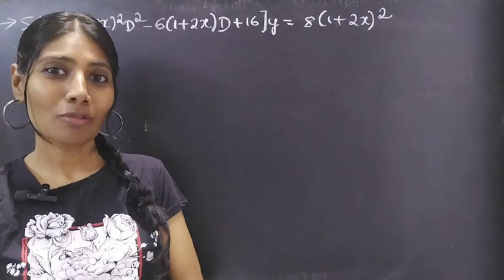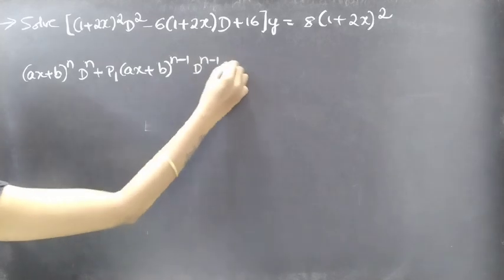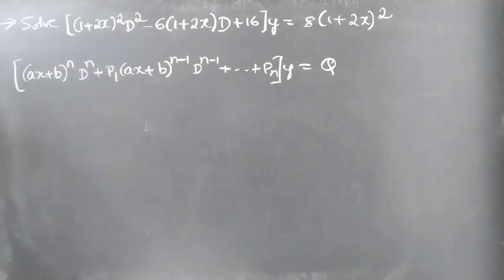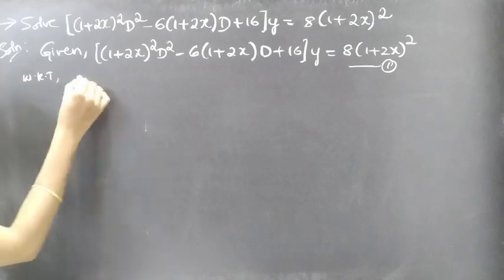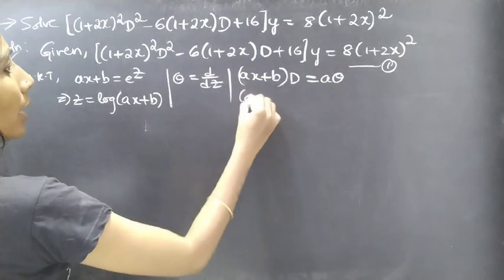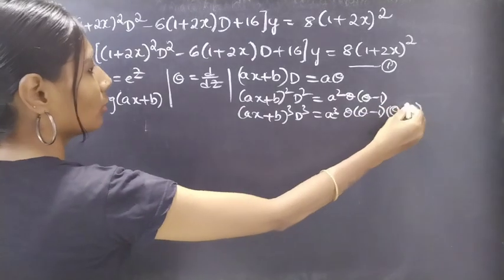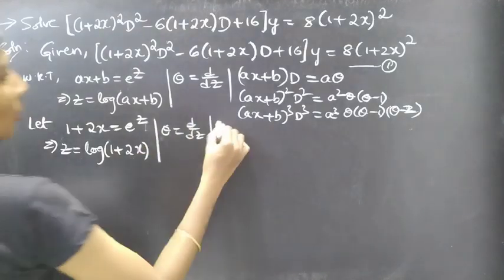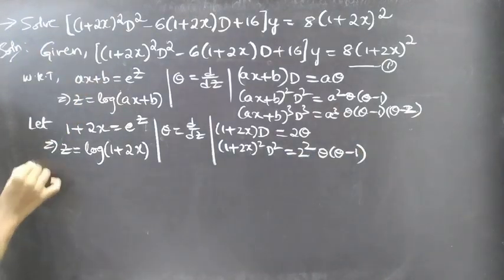[(1+2x)^2D^2-6(1+2x)D+16]y=8(1+2x)^2 LegendresEquation L1k,100